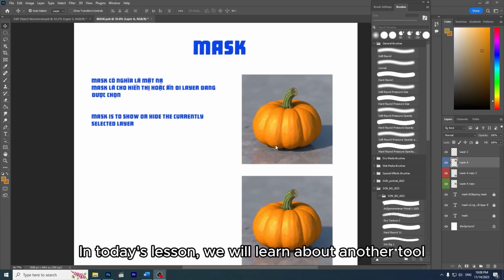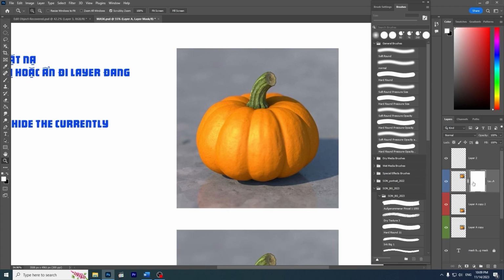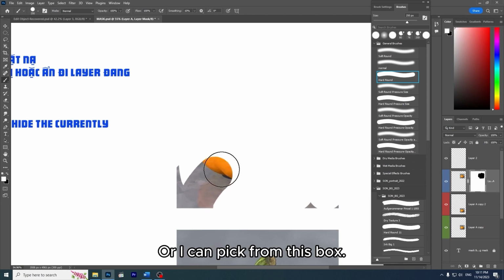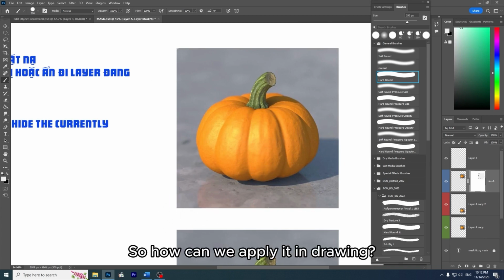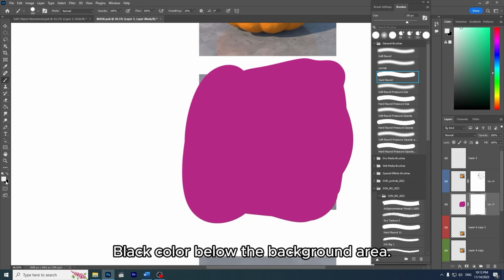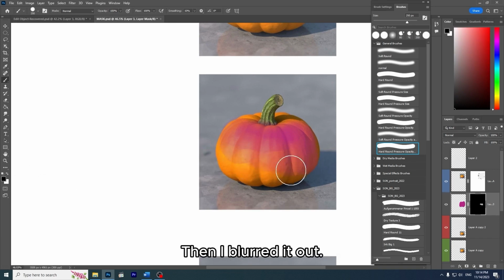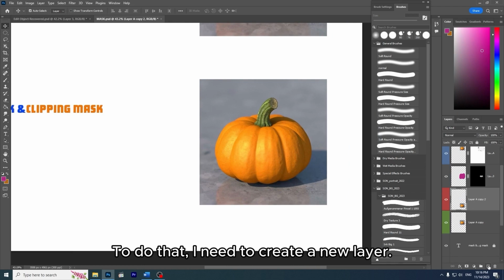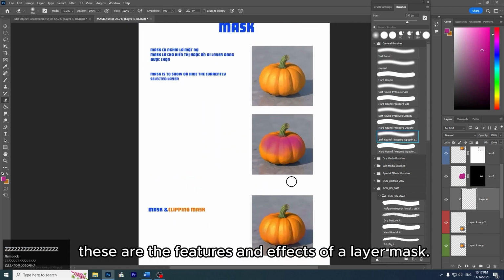MASTER Layer Mask | Day 4 - 10 days of beginner's mastery in Photoshop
𝗩𝗶𝗱𝗲𝗼 𝗱𝗲𝘀𝗰𝗿𝗶𝗽𝘁𝗶𝗼𝗻:
With Brushcamp, 10 days of beginner's mastery in Photoshop. In this lesson, the instructor will guide you through manipulating the mask feature in Photoshop using various specific and easily understandable examples, accompanied by practical suggestions.